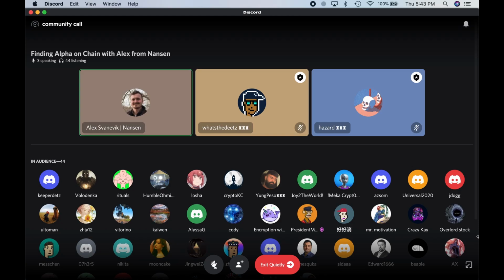KeeperDAO Community Call #4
KeeperDAO Community Call #4, hosted 10/14 at 5PM PDT by WhatstheDeetz and Hazard, features special guest and Nansen CEO, Alex Svanevik, discussing "Finding Alpha on Chain", and how the Nansen blockchain analytics platform can be used by anyone in crypto to gain an advantage.

KeeperDAO provides the infrastructure to make DeFi more secure, profitable and egalitarian for users, protocols and Keepers through proliferating the Keeper Economy and negating the possibility of predatory MEV extraction on blockchains.

Get involved by joining our community on Discord and following us on Twitter.